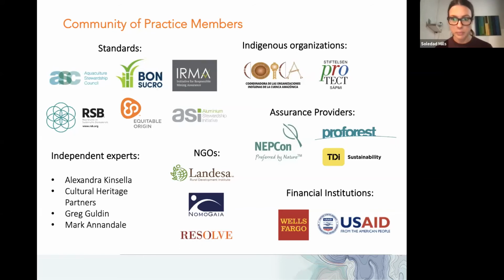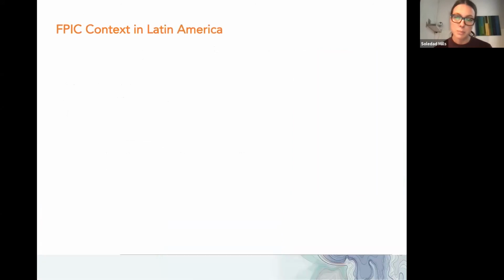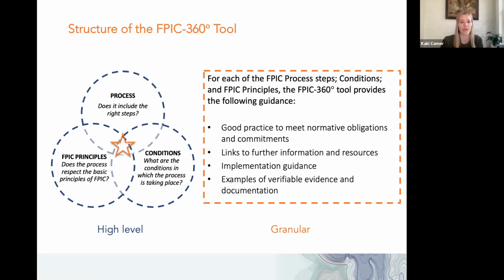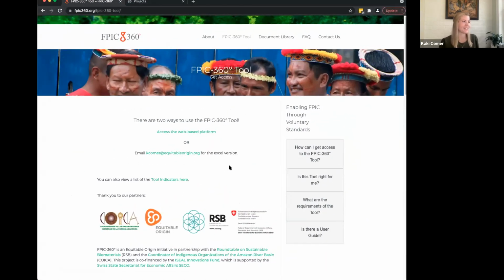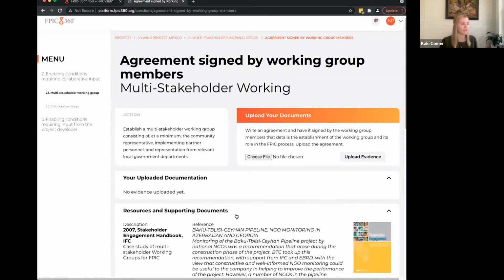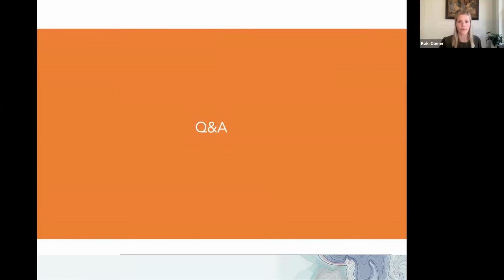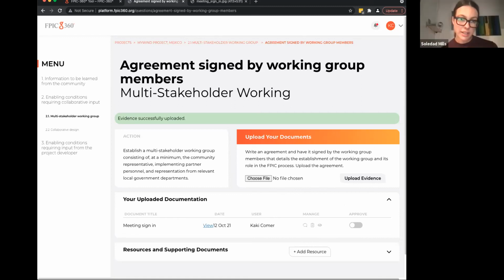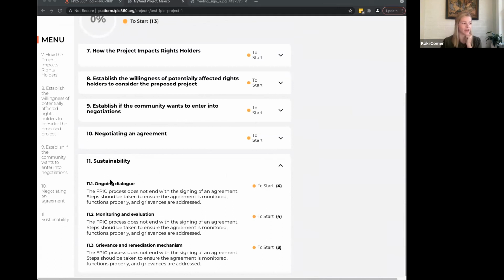Monitoring Free, Prior and Informed Consent (FPIC) - Introducing de FPIC-360° Tool